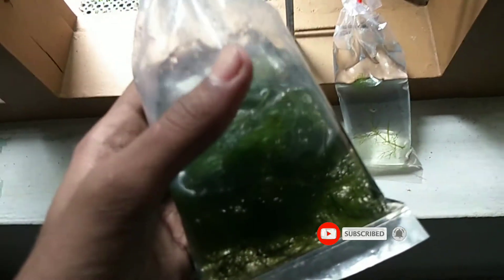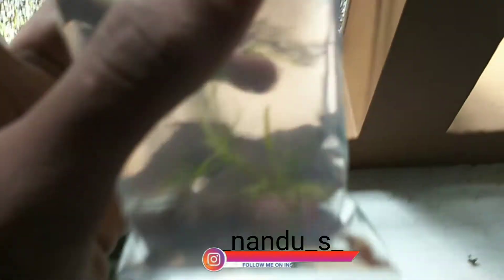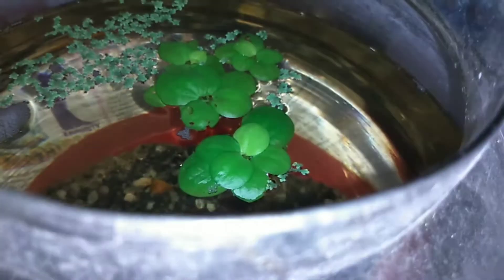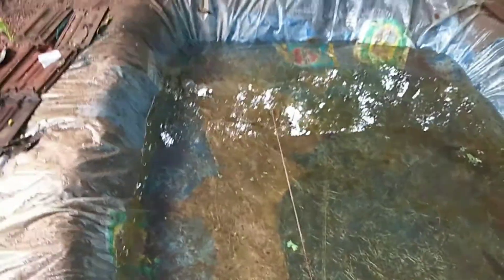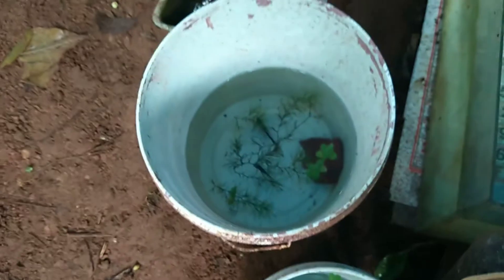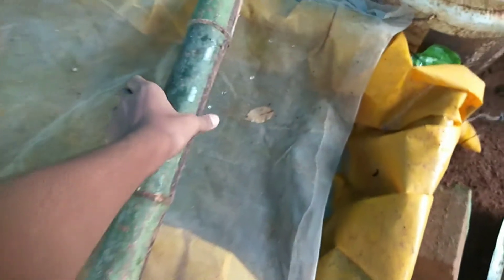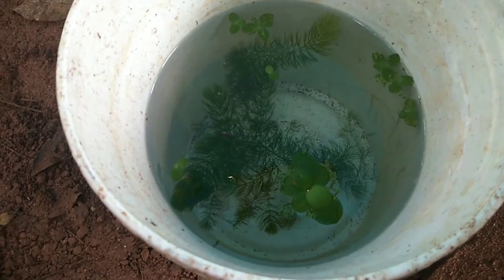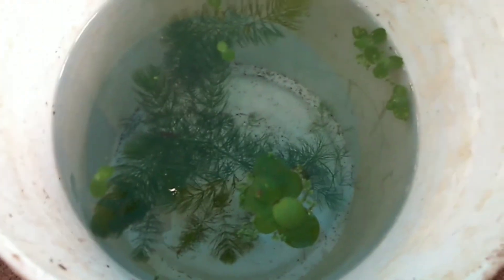Bought new live plants + red shrimp in Malayalam🔥🔥🔥